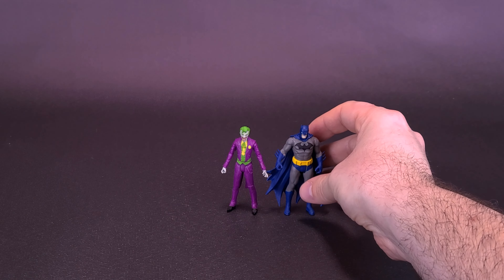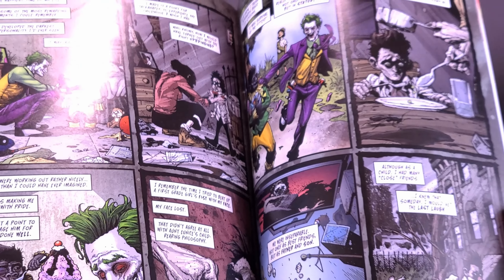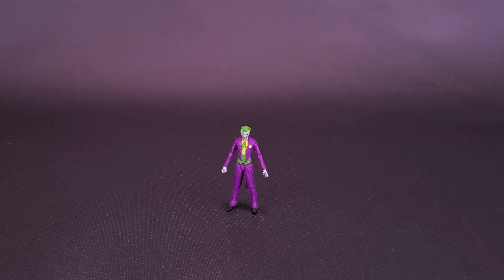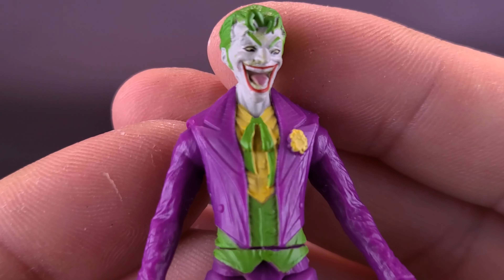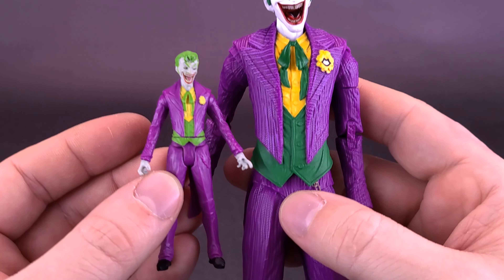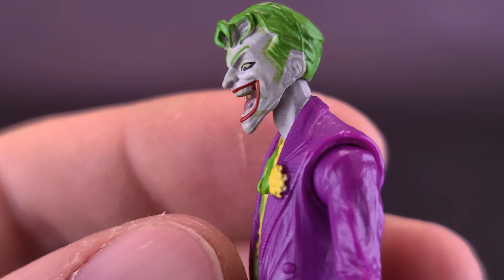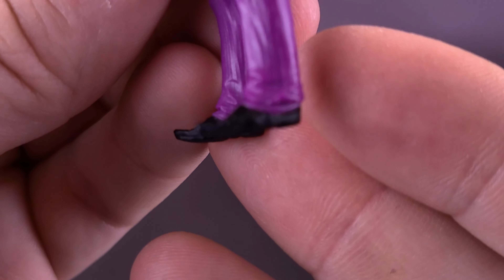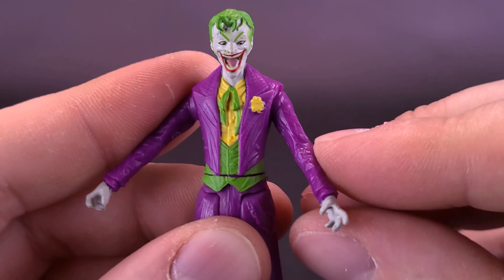McFarlane Toys Page Punchers The Joker 3-Inch Action Figure with Comic Book